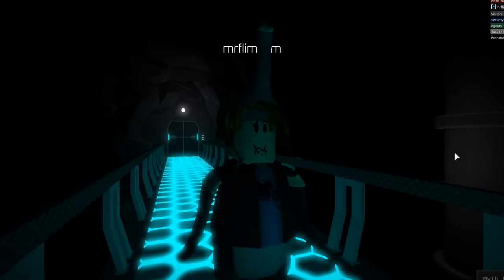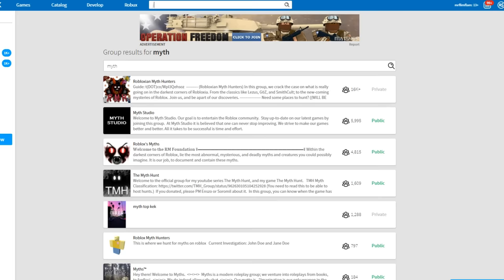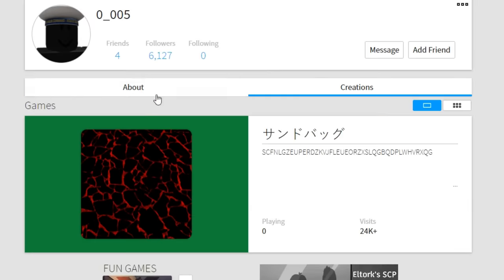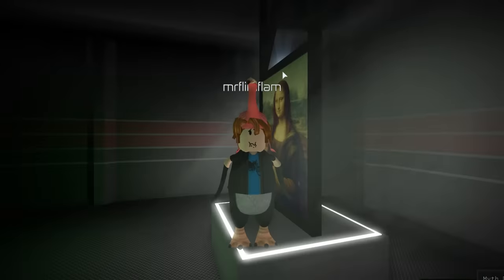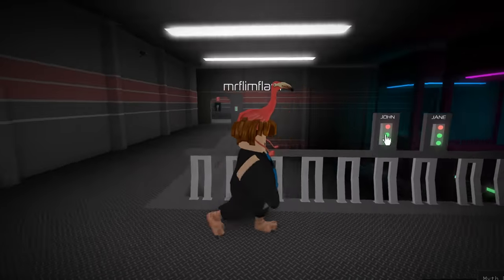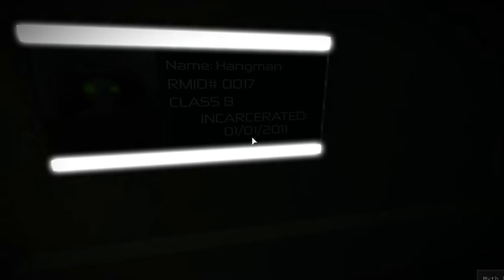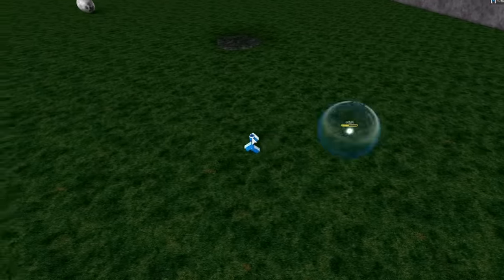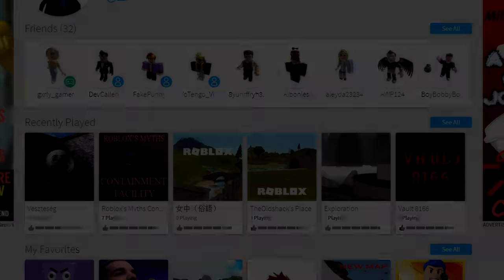ROBLOX'S UNSOLVED MYSTERIES...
Today I introduce you to a new series where we learn about Roblox's weird unsolved mysteries. Like the video if you want me to continue this series I really enjoy doing it.